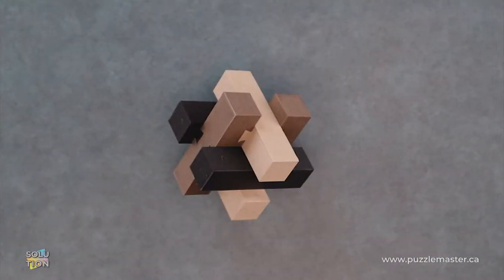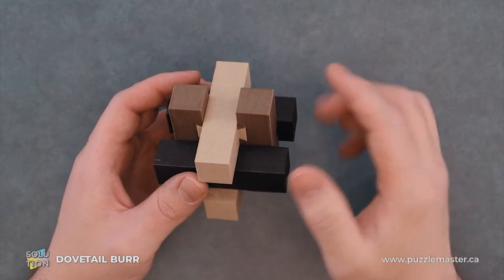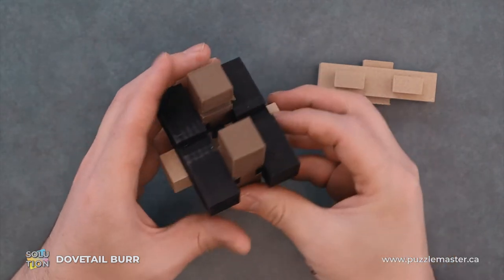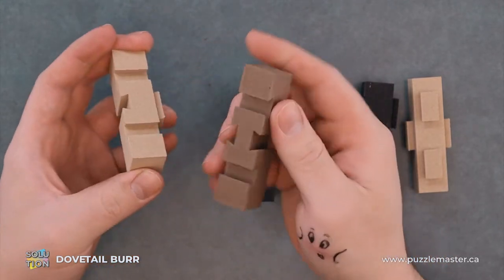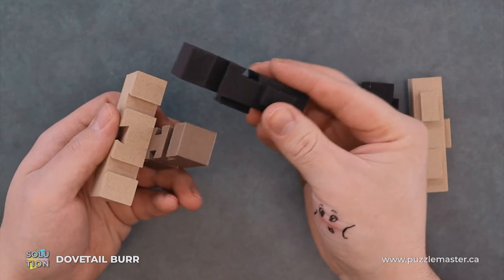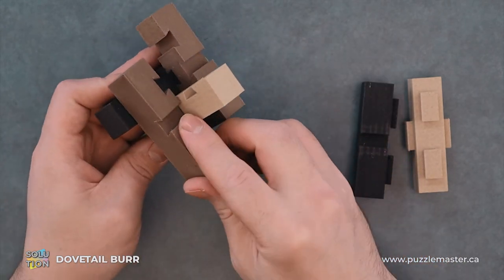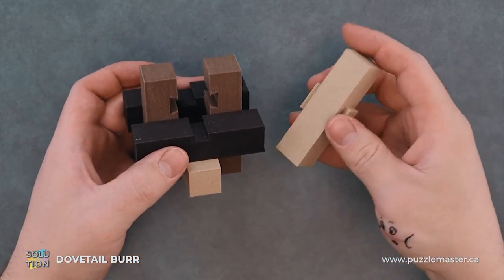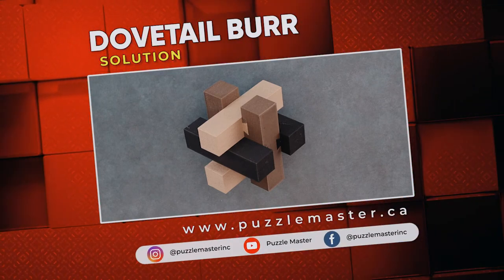Dovetail Burr from Oskar van Deventer - Solution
This Dovetail Burr from Oskar van Deventer looks like wood and even smells like it, but it is much lighter weight. That does not mean the solution will be easier

Dovetail Burr is a variation to the classic mechanical 6-piece burr puzzle. Its six pieces are held together by dovetail connections. The puzzle is easy to solve. The pieces slide in place one by one.
This puzzle is great for the beginner.
The set of six pieces took about 8 hours to 3D print on a Dutchy 3D printer. 90 gram (30 meter) of 1.75-mm filament was used. The puzzle itself weights 80 gram, as 10 gram of material was used to support the overhanging dovetails. The filament is based on transparent PLA plastic that is infiltrated with 20% wood fibers, giving it a wooden look-and-feel (and smell!). The three types of wood used are birch, mahogany and black wood.